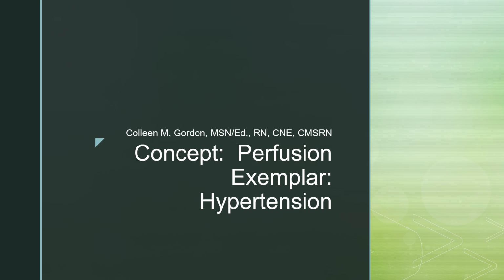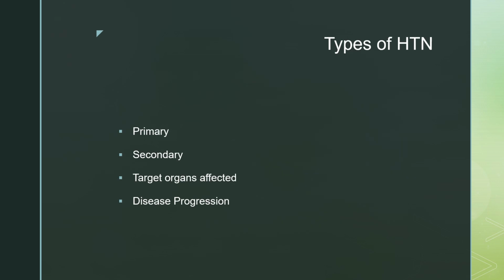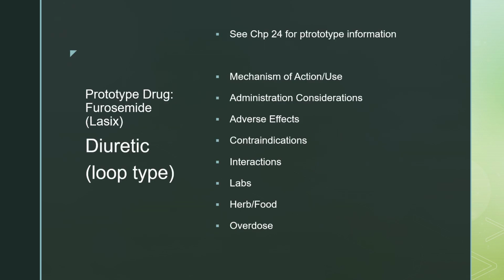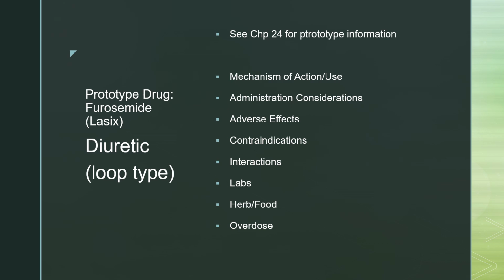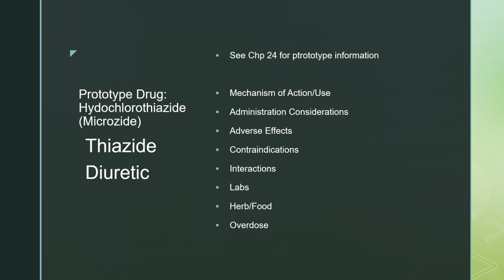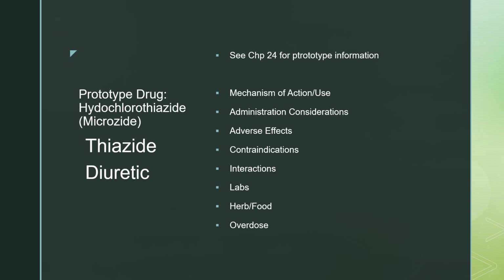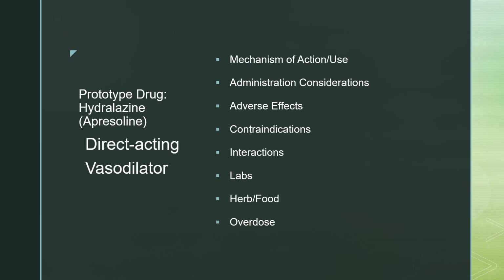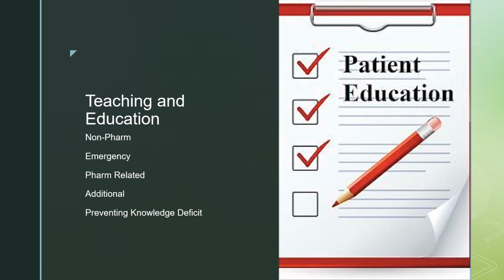117 Perfusion - HTN